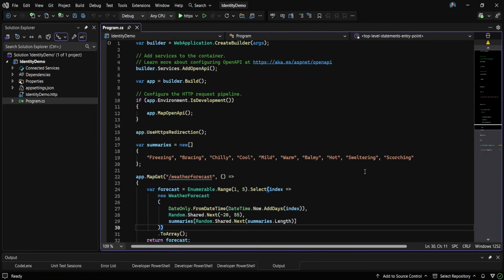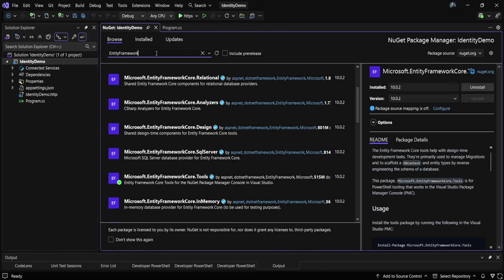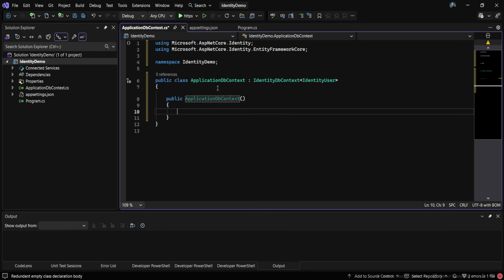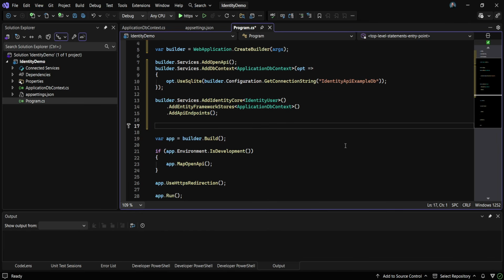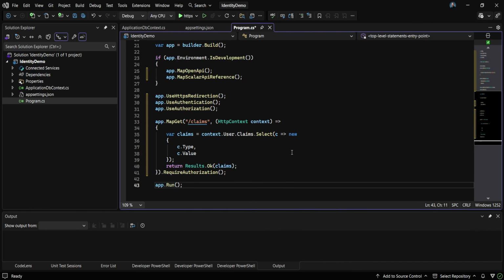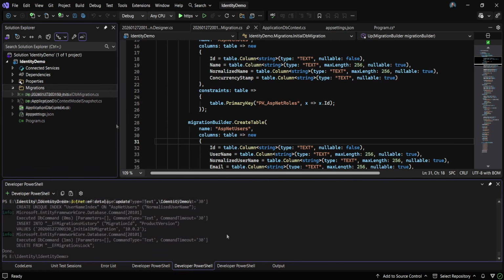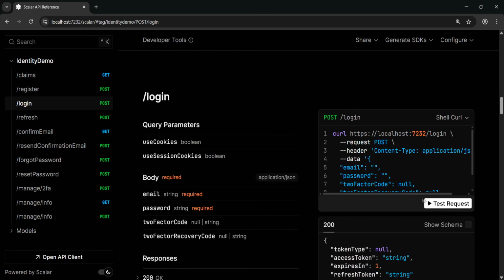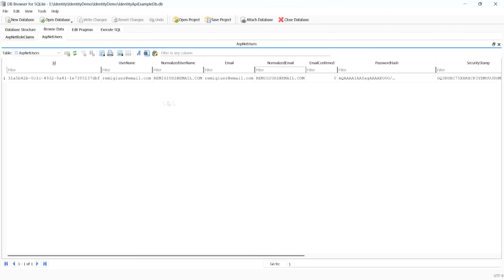Auth made easy with ASP.NET Core Identity (.NET 10)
Building authentication in .NET 10 no longer requires writing everything from scratch. ASP.NET Core Identity now provides ready-to-use API endpoints that let you implement a production-grade auth system in minutes.

In this video we configure Identity with Entity Framework Core and enable Bearer token authentication. Instead of relying on generated UI pages, we focus on a lightweight API-first approach using the new built-in Identity endpoints.

You’ll learn how to:

➤ Add and configure Identity in ASP.NET Core Web API and EF Core
➤ Support Bearer tokens
➤ Verify registration and login using Scalar